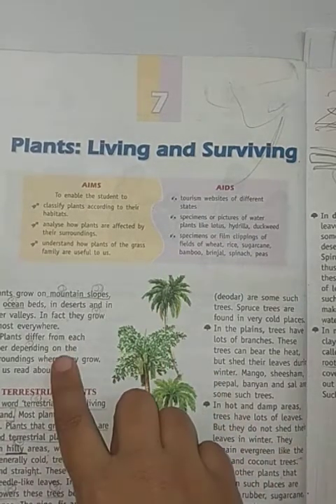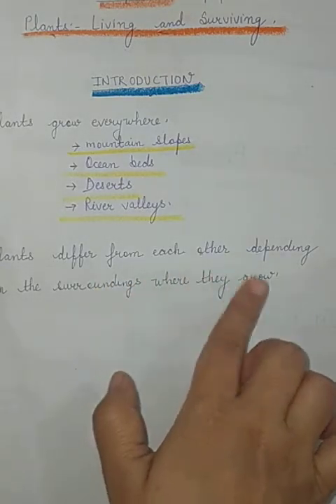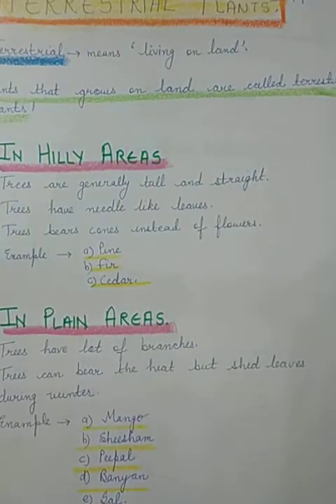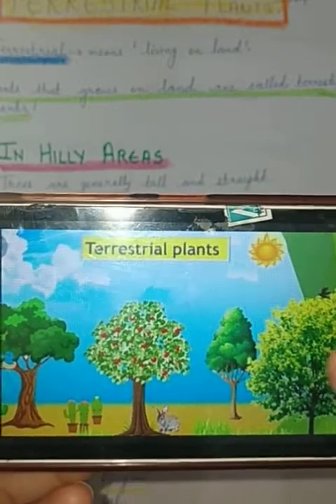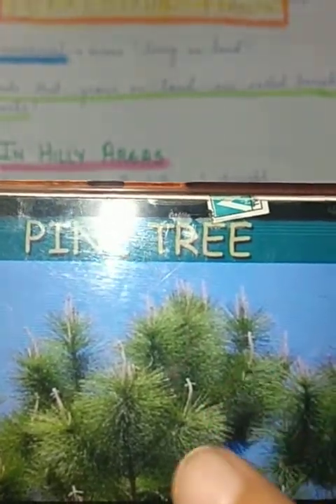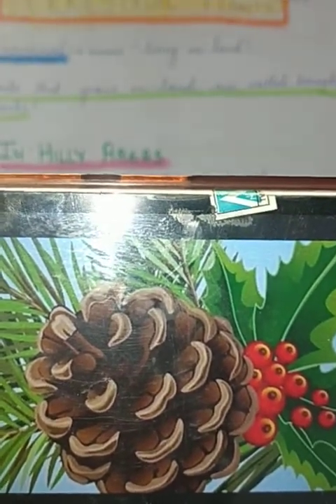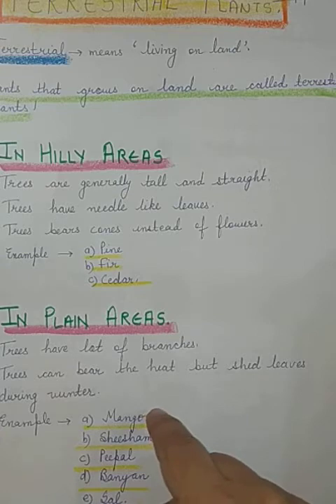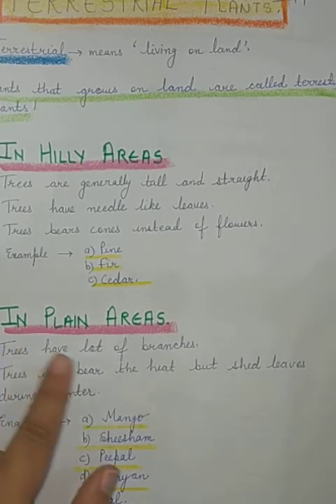03 sep vid 2class 4 chapter7 ( plants- living & surviving)